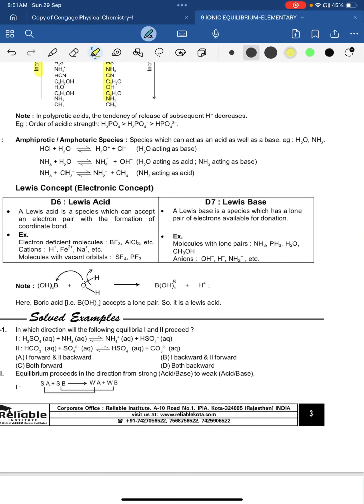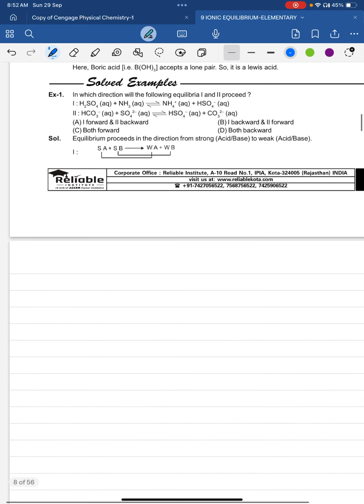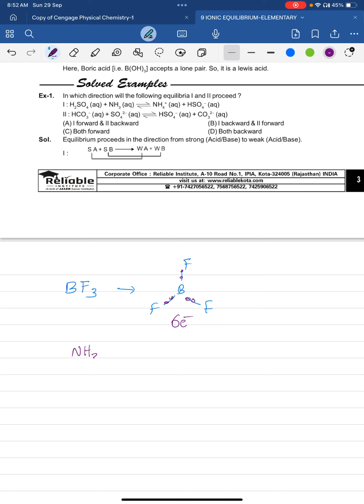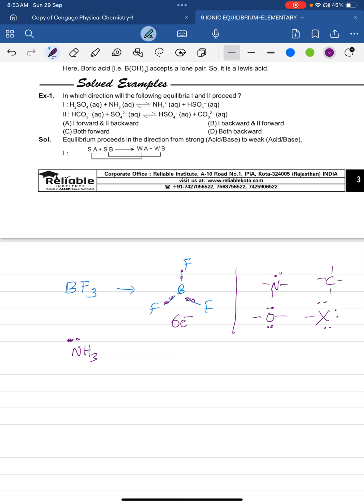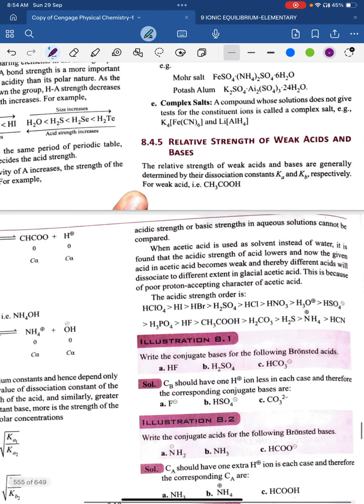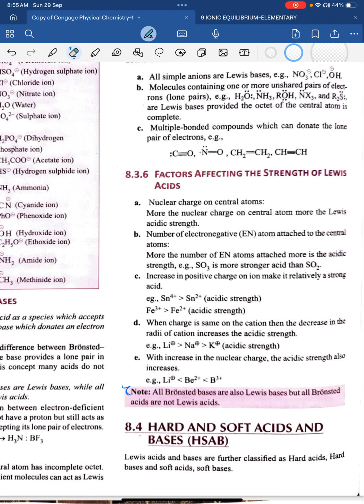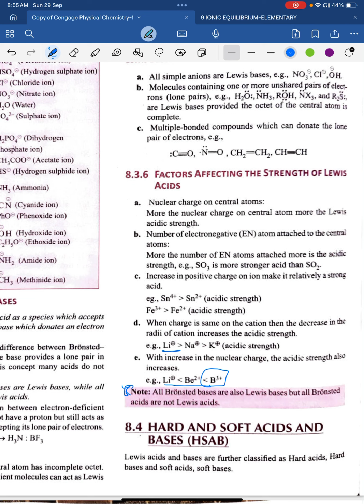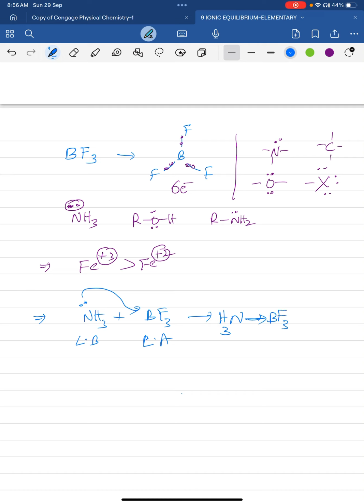LEWIS ACID-BASE CONCEPT